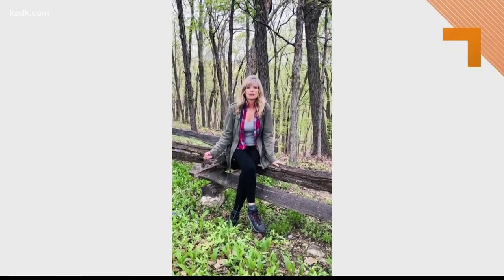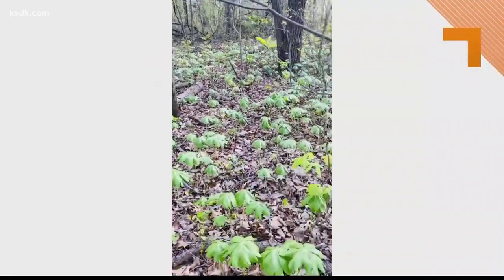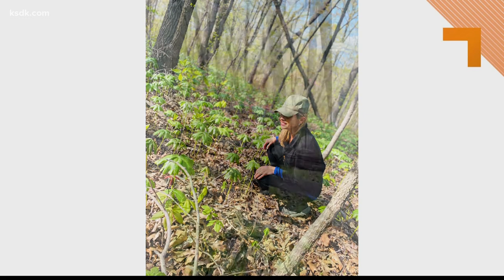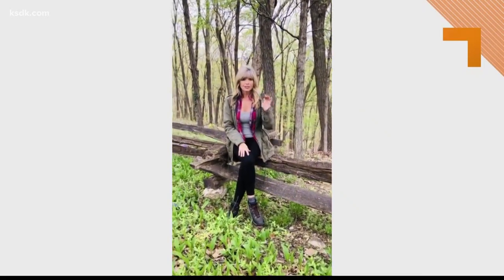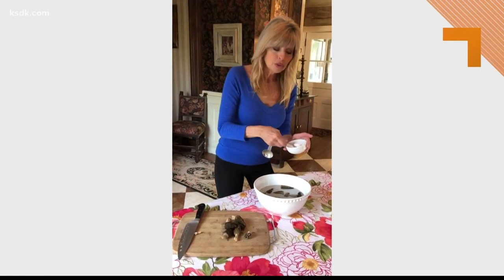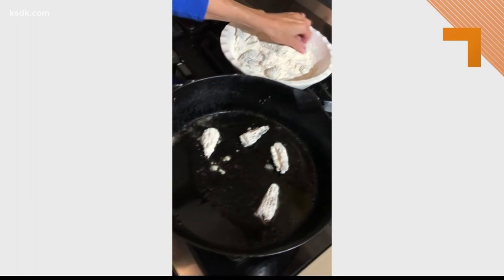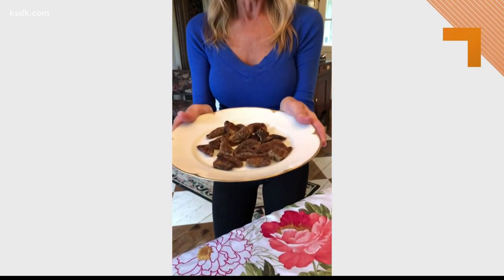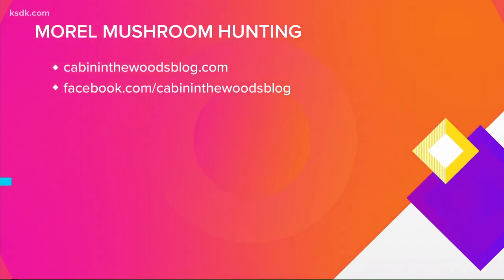Morel mushroom hunting with St. Louis area blogger Ruth Guerri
Check out cabininthewoodsblog.com for more from Ruth.

Connect with KSDK online!